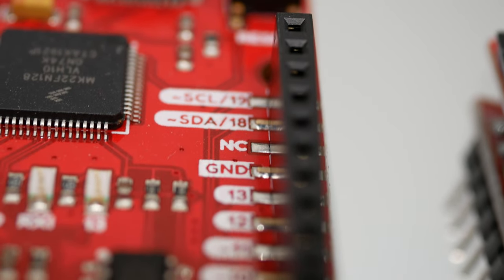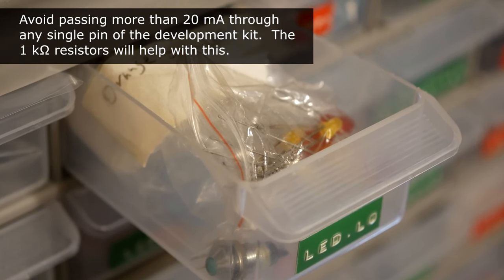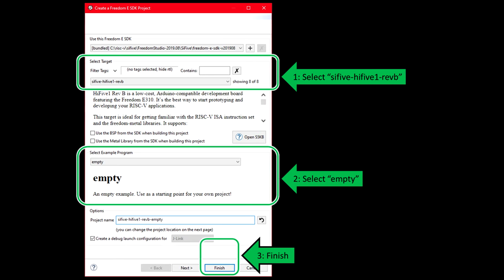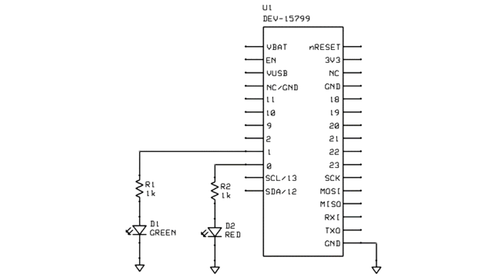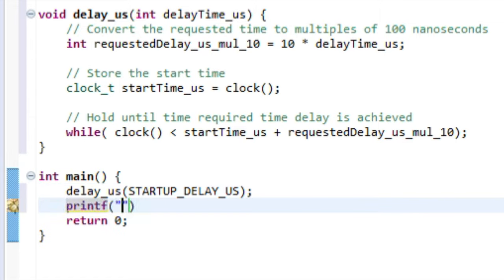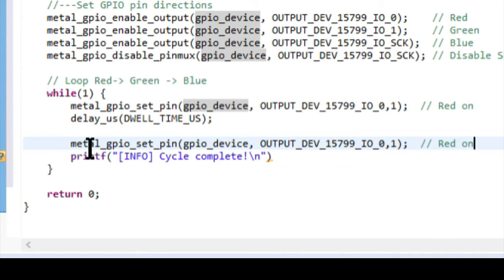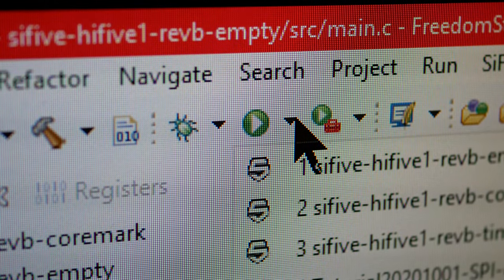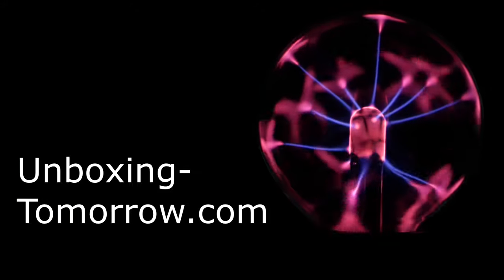RISC-V Project: Driving GPIO Pins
Controlling the pins of 150 MHz RISC-V development board without an operating system is significant step toward developing hardware.  In this video walkthrough, we will look at one way to do this using SiFive FE310-G002 development kits, and SiFive's Freedom Metal library.  There is quite a bit of code here, so see the links before examples you can copy.

RISC-V is short for (Reduced Instruction Set Architecture Five).

Part Numbers Used:
* Sparkfun DEV-15799 (featured here)
* Sparkfun DEV-15594
* Red LED, 3 mm
* Green LED, 3 mm
* 1k Resistor, Carbon Film 5 % (total=2)
* Solderless Breadboard

Timeline:
0:52 - Objectives
1:36 - Schematic
2:57 - Programming
6:07 - Pin Numbering System
7:20 - metal_gpio_get_device
7:42 - metal_gpio_enable_output
7:55 - metal_gpio_disable_pinmux
8:25 - metal_gpio_set_pin
11:04 - Adjusting delay_us
11:30 - Closing Remarks

Stock Media provided by:
Notice of Non-Affiliation and Disclaimer: As of the publication date, we are not affiliated with, associated with, authorized by, endorsed by, compensated by, or in any way officially connected with the RISC-V Foundation, SiFive, Sparkfun Electronics, ARM Holdings, Microchip Technology Inc., NXP, TSMC, or Microsoft, or their owners, subsidiaries or affiliates.  The names RISC-V, SiFive, PIC, AVR, Arm, Kinetis, Freedom Studio, Freedom E310 (FE310), Sparkfun Electronics, RedBoard, RED-V, ARM, and Microsoft, as well as related names, marks, emblems, and images are trademarks of their respective owners.